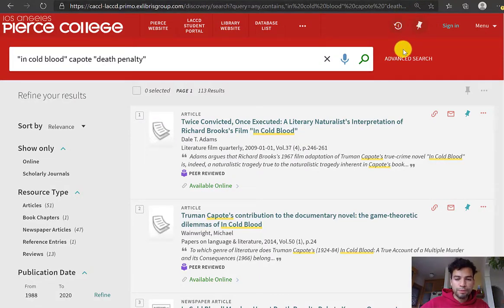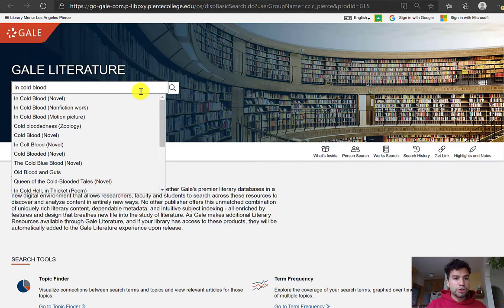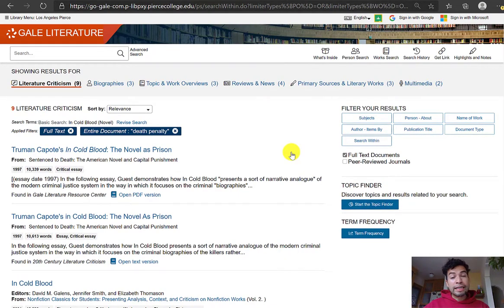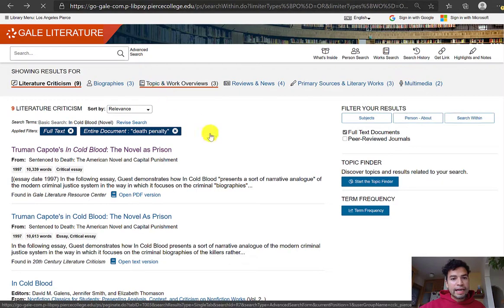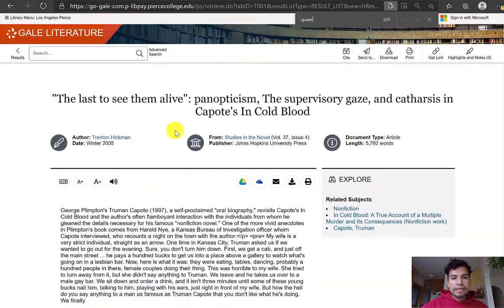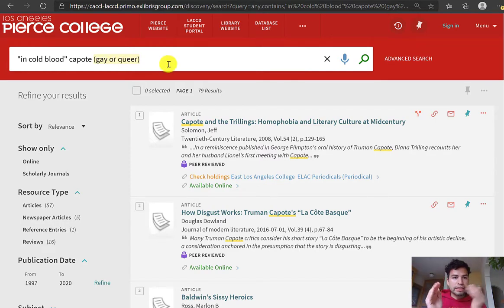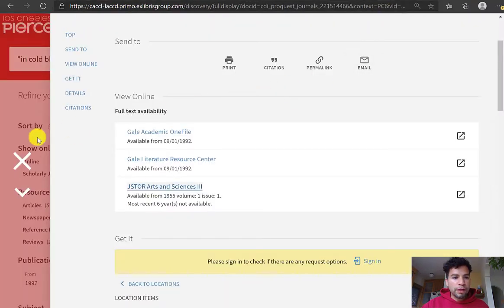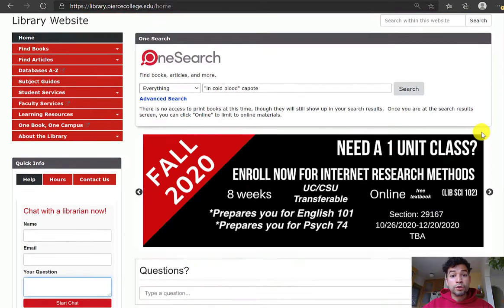MacLeod, Eng101, Part 3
Fall 2020, English 101, Prof. MacLeod, Video 3